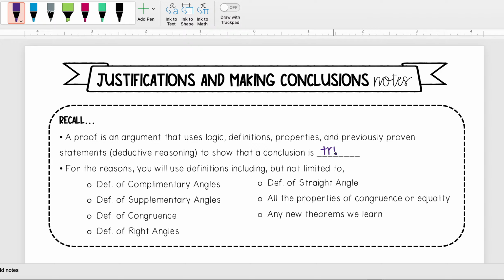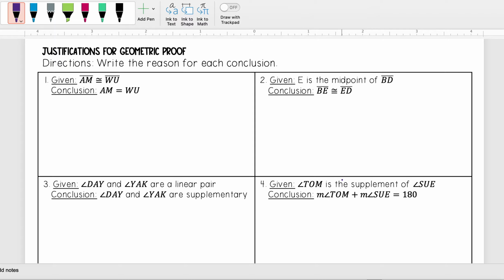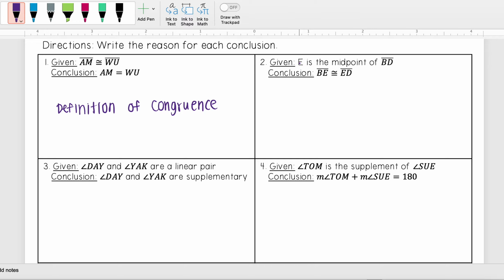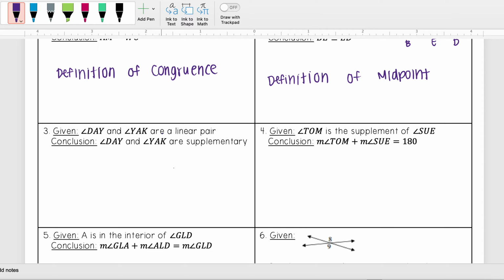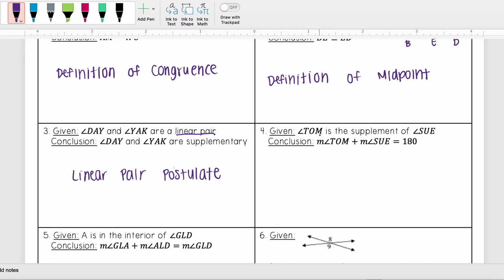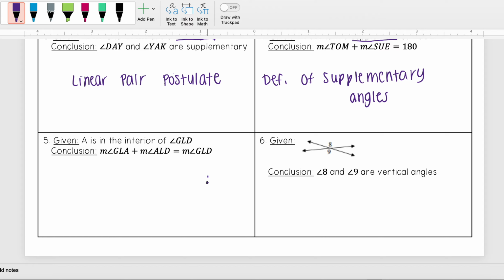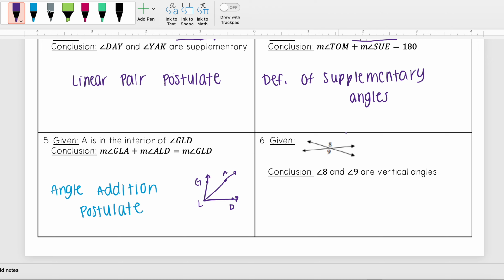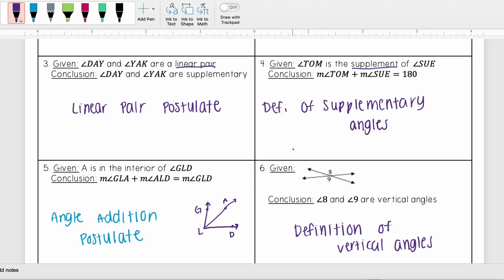Justifications for Geometric Proof